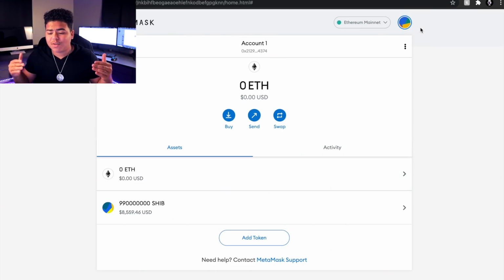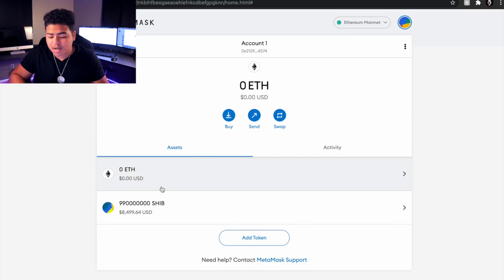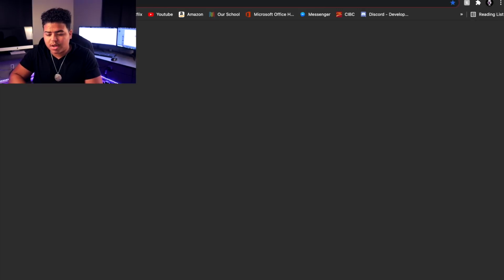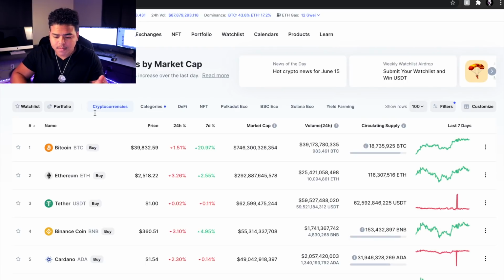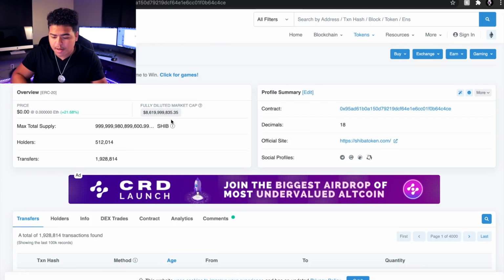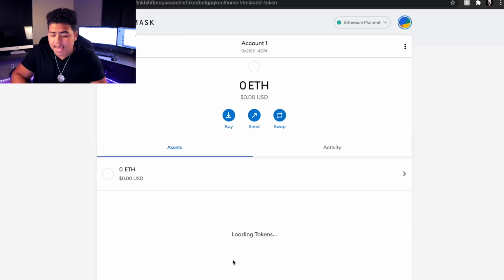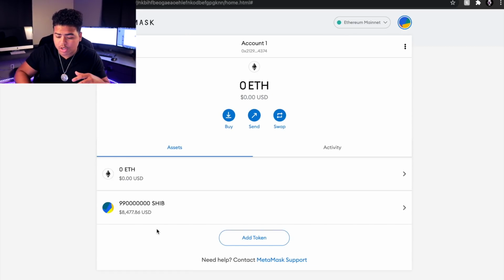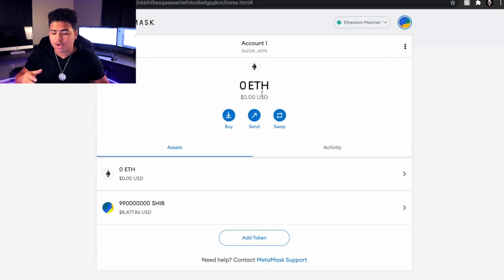How To Transfer Shiba Inu to MetaMask Tutorial - (crypto.com) Start Staking Your Shib Coins ASAP!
we both get $25 USD :)

The information on my Youtube channel is strictly for educational and entertainment purposes. I will not be held liable for any losses or gains occurred.

This is purely educational content. I am sharing my moves in the market not to tell you what to buy/sell, but showing viewers how I think through investing. My risk tolerance is very different from yours. Do all your own research and due diligence before making any moves in the stock market.

The goal of my content is to make you a self sufficient investor. I show my thought processes and decisions to help you see into the mind of my decisions.